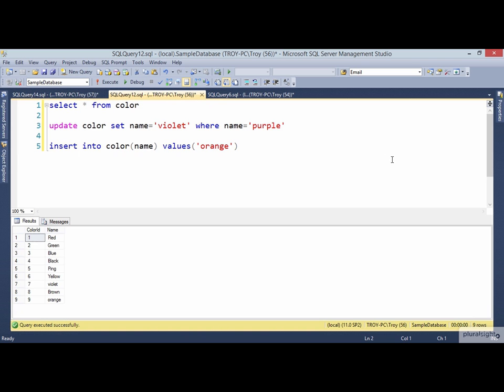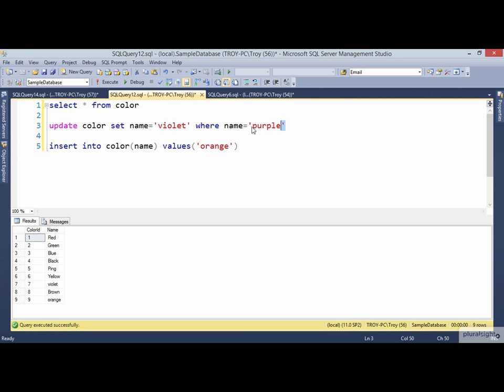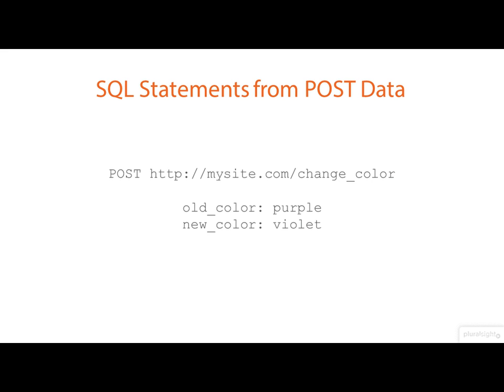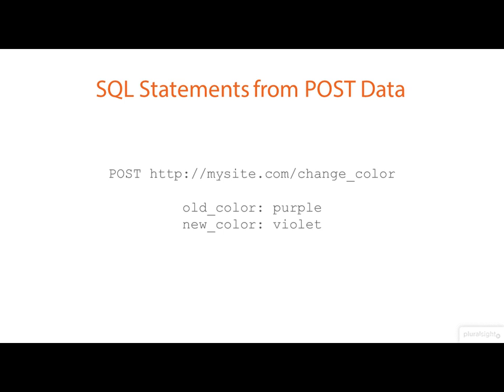02 05 SQL Queries Versus Data